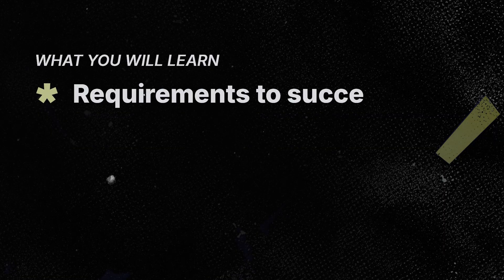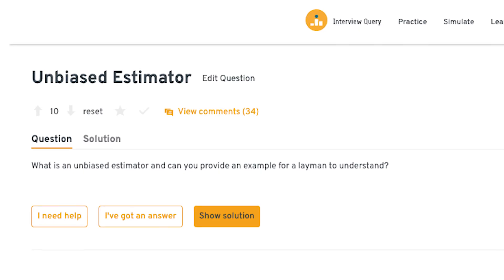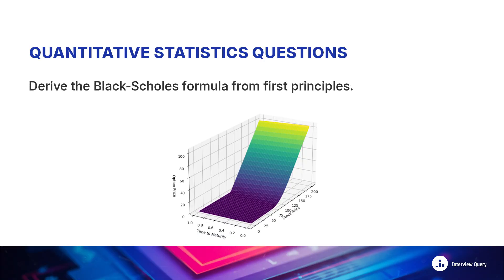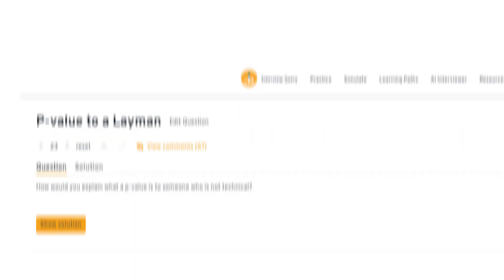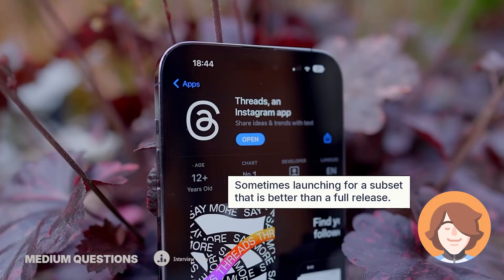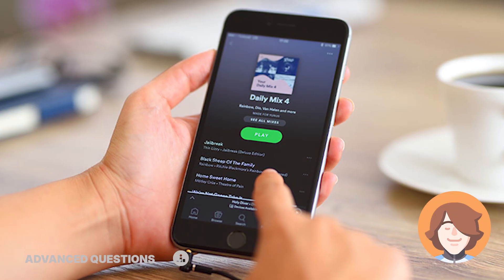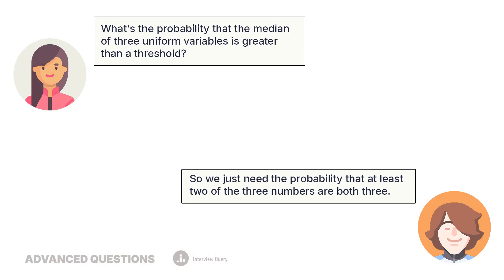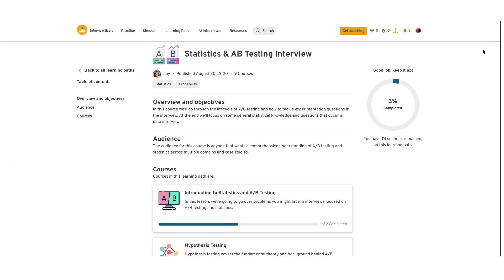Top Statistics Questions in 2025 for Data Scientists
Think a single stats question can’t sink your interview? Think again. In this deep-dive I break down the exact patterns behind the statistics questions asked at Google, Netflix, Wall Street—and how to answer every one with confidence.